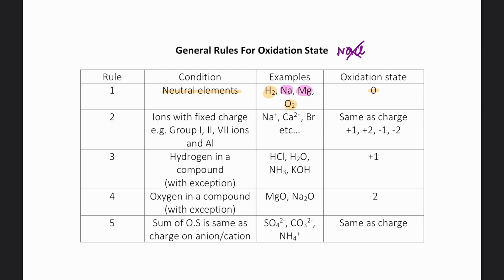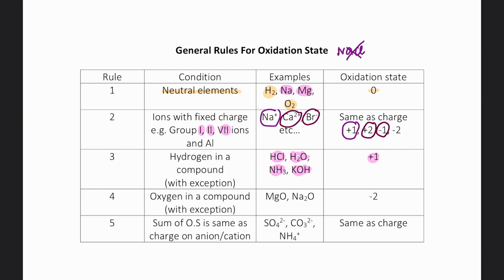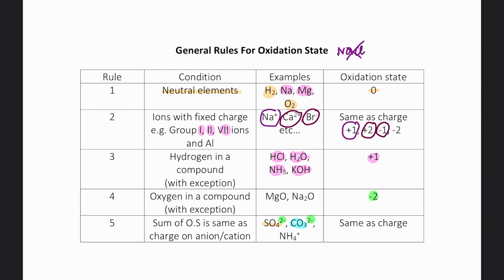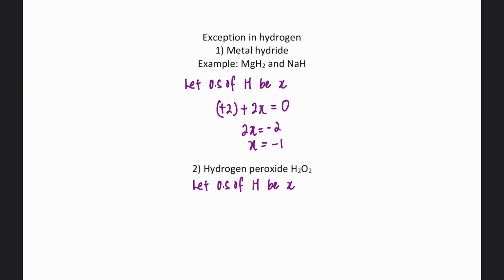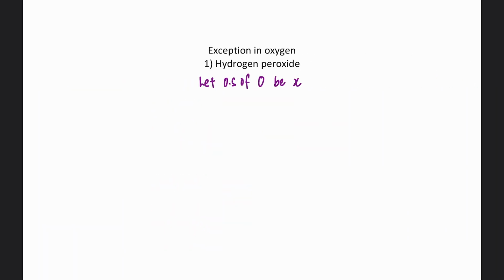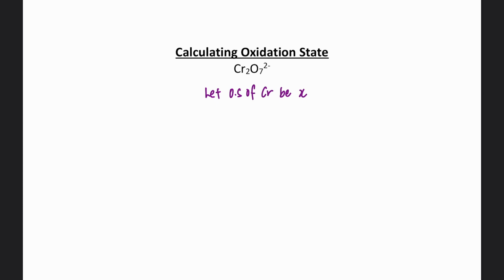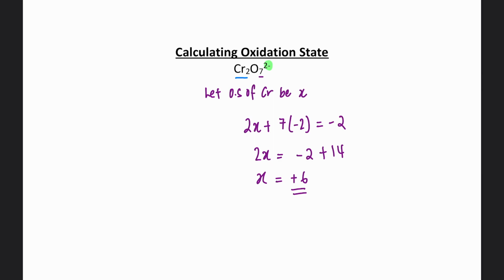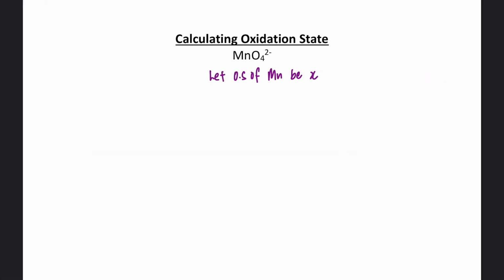Redox: Calculating Oxidation States | GCE O-Level Chemistry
Today we learn how to calculate oxidation states. Let's Go!